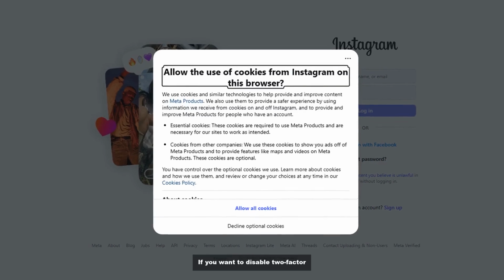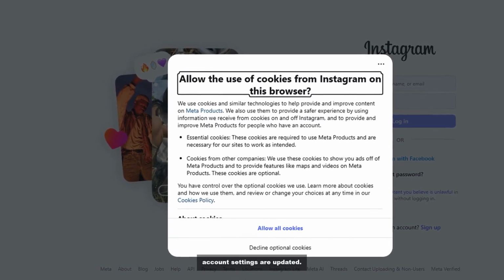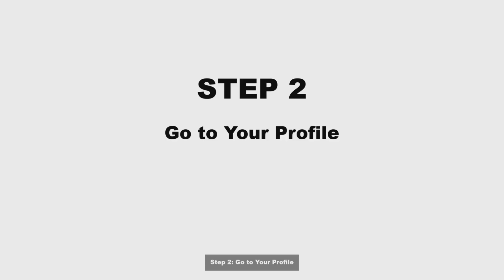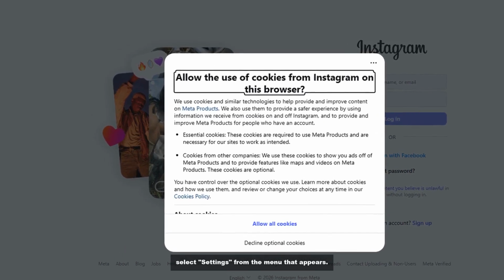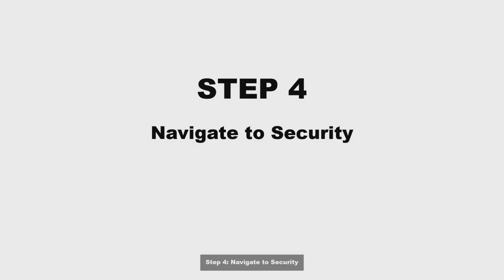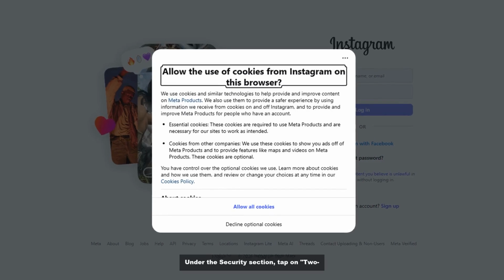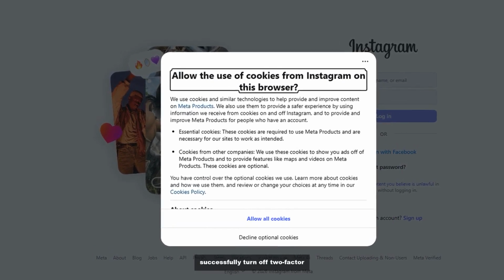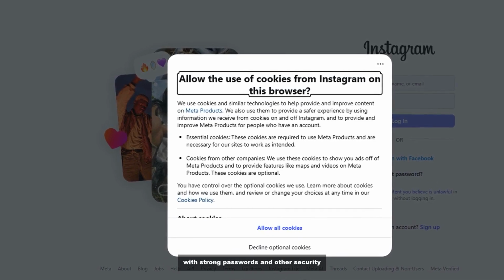How To Turn Off Two Factor Authentication On Instagram 2026 (FULL TUTORIAL)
In this video, we will show you how to turn off two factor authentication on Instagram 2026 (FULL TUTORIAL). If you're looking to simplify your login process, this step-by-step guide will help you disable this security feature quickly.